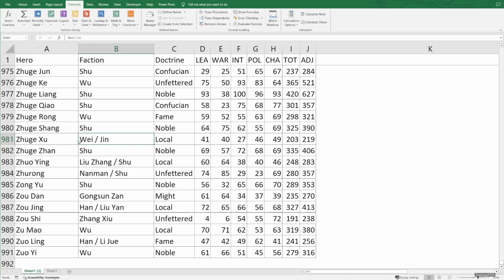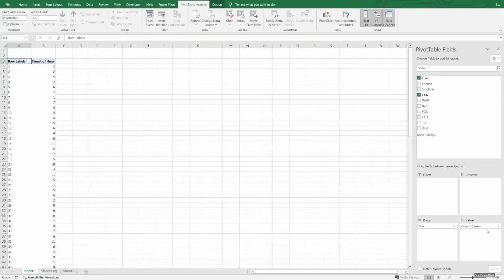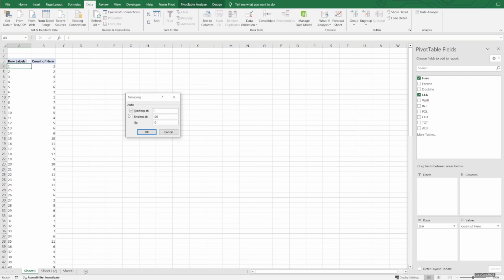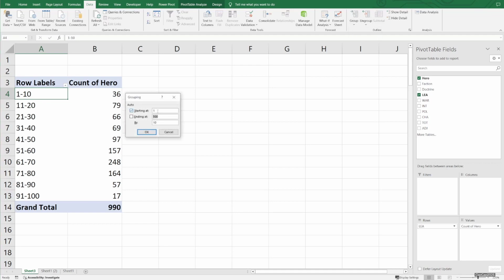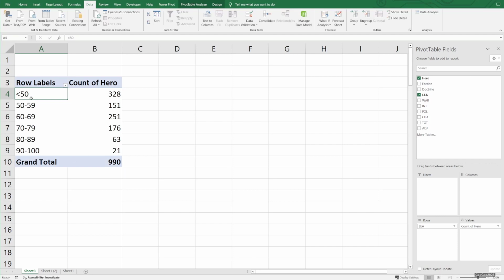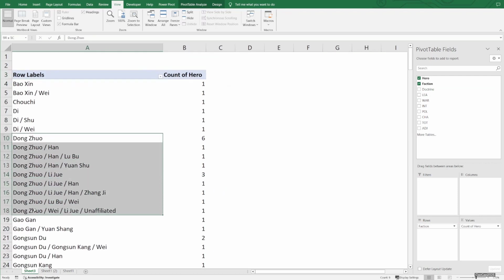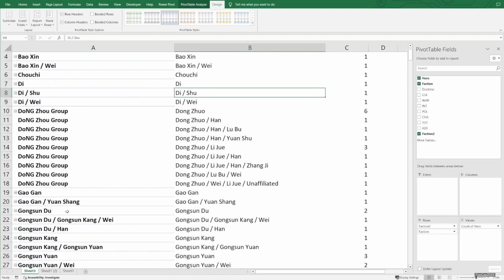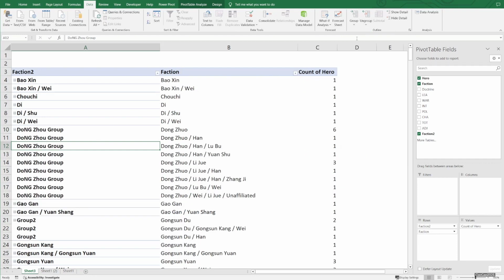Pivot Table Grouping and Ungrouping without Affecting Data Source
In this comprehensive video tutorial, you'll master the art of grouping and ungrouping data in pivot tables without altering the original data source. We'll delve into the intricacies of pivot table grouping, exploring how to group by date, number, and custom intervals. You'll also learn how to effortlessly ungroup data, regaining the original granularity of your dataset.